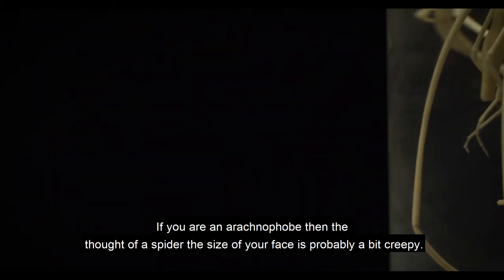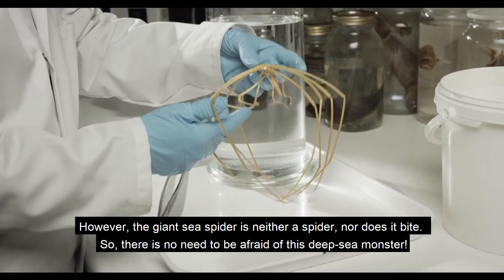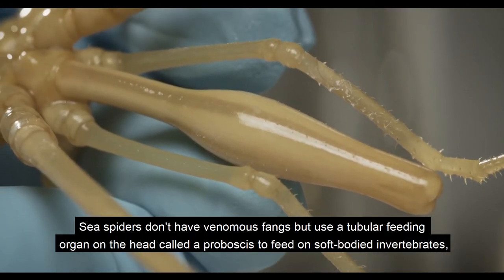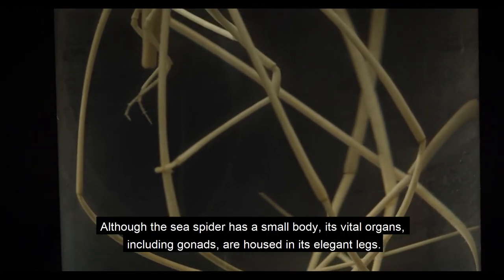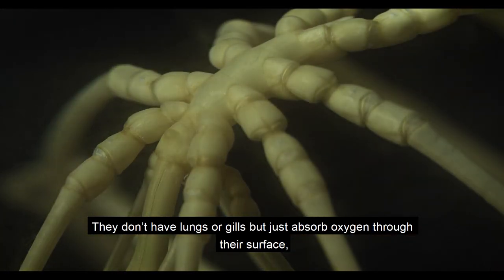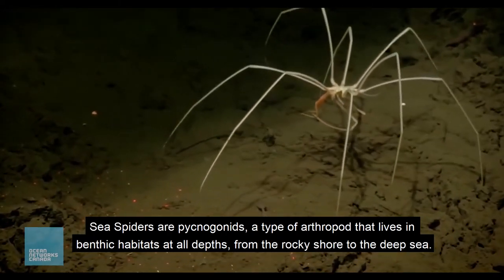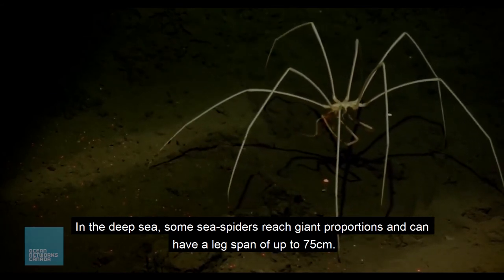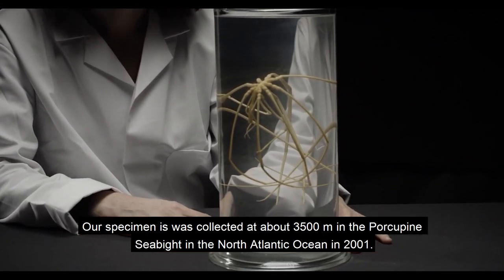Monsters of the Deep - GIANT SEA SPIDER